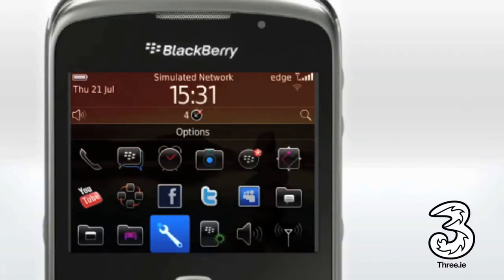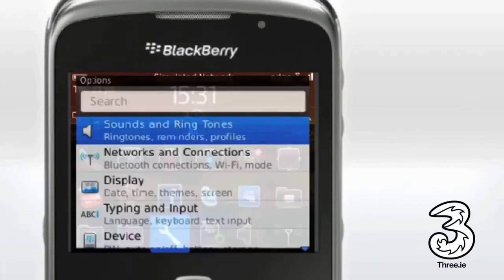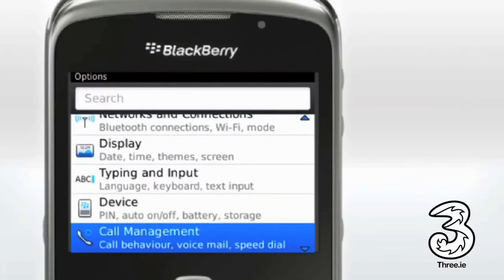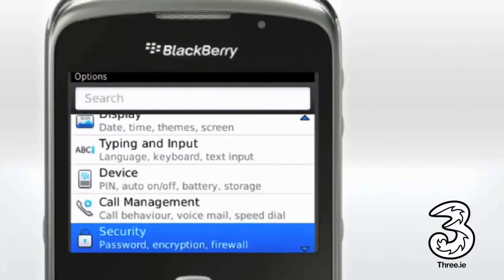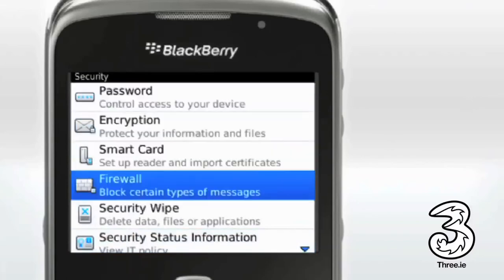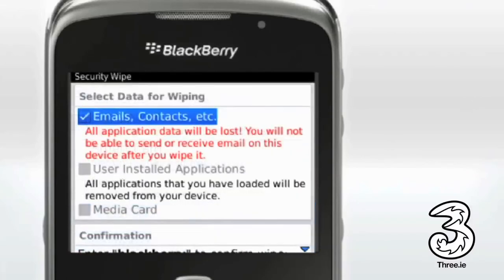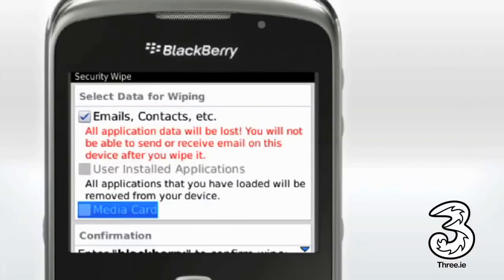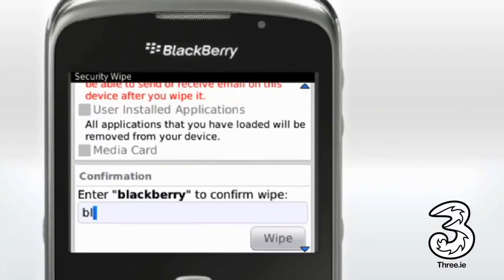Restoring Factory Settings on your Blackberry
Let Three Help & Support section, teach you the latest tips and tricks for your Blackberry.